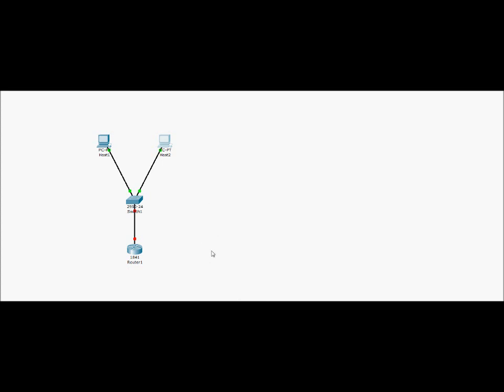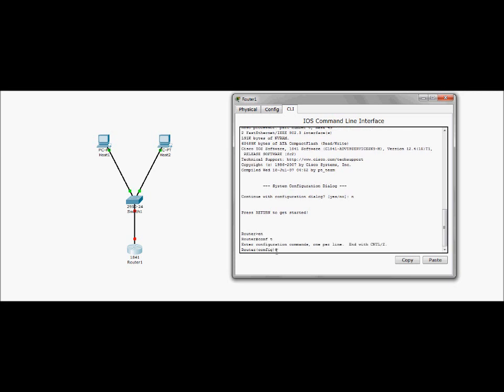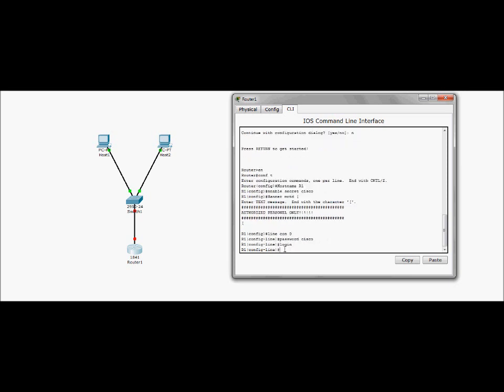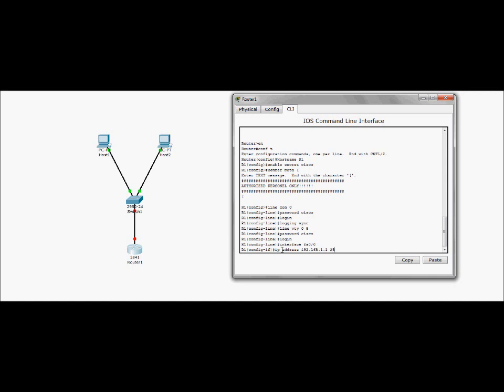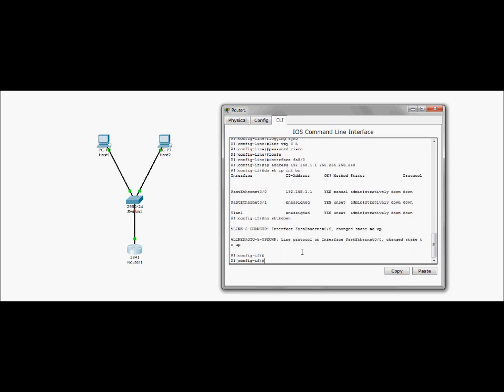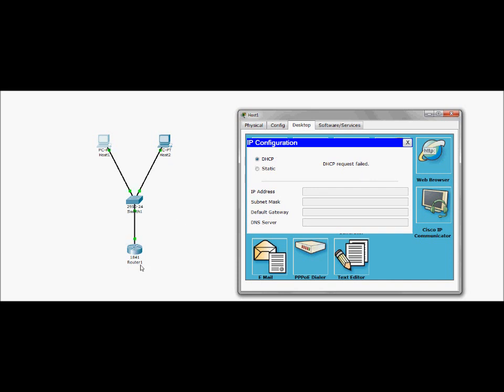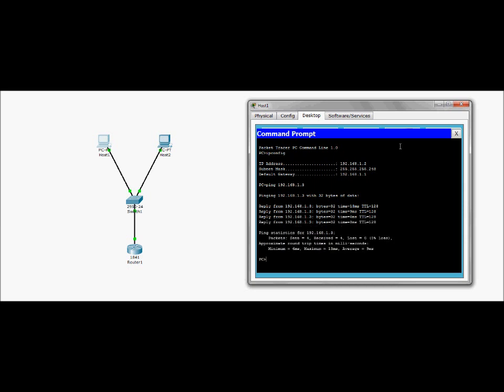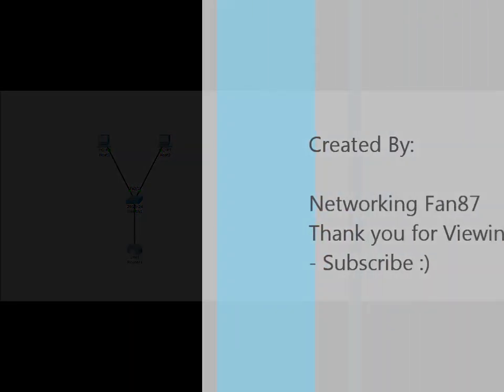Configuring a Small Switched network with Cisco Router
Small Network - Cisco Networking